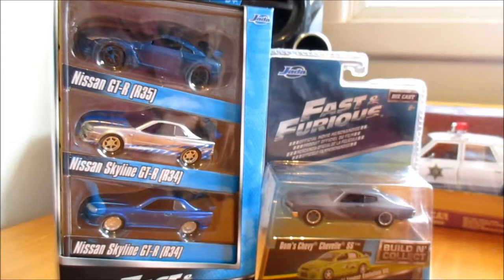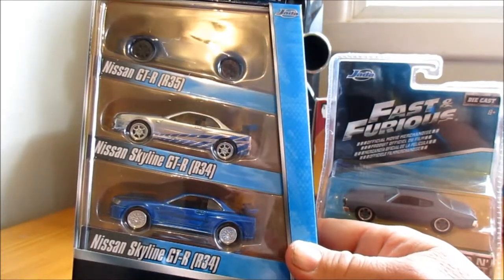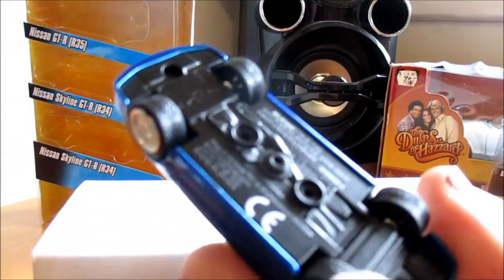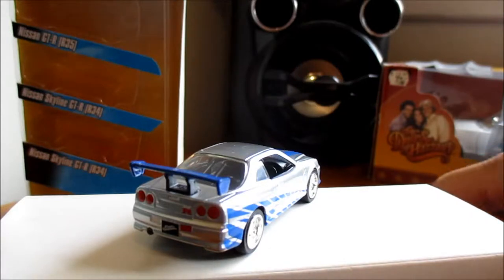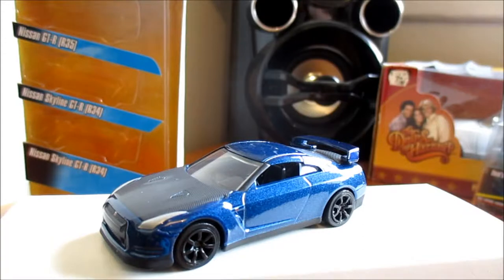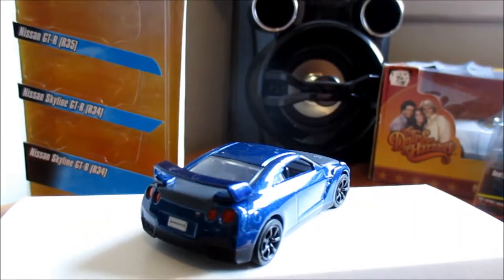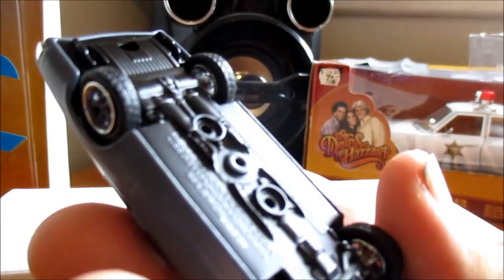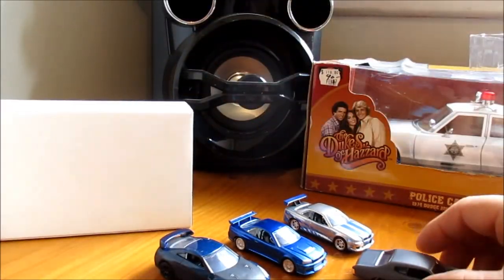jada fast and furious nissan skyline r34/r35 brian's rides diecast model car collection.